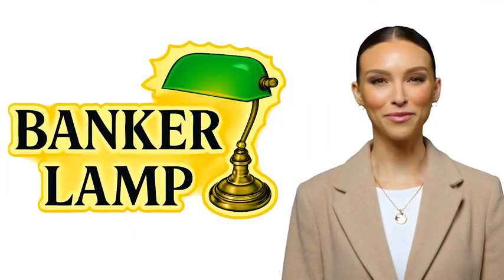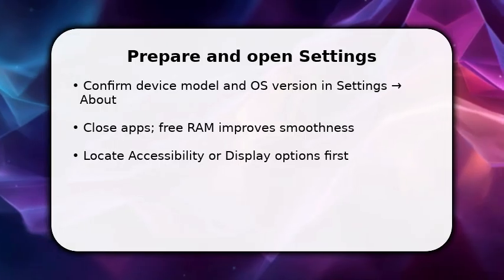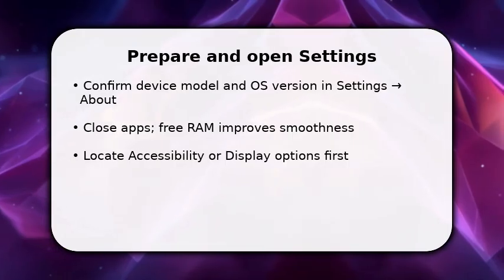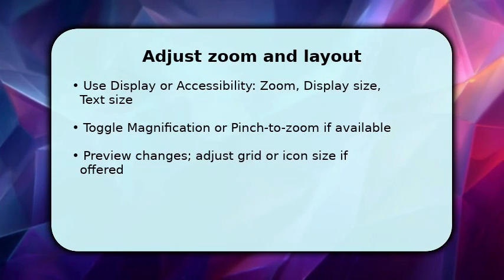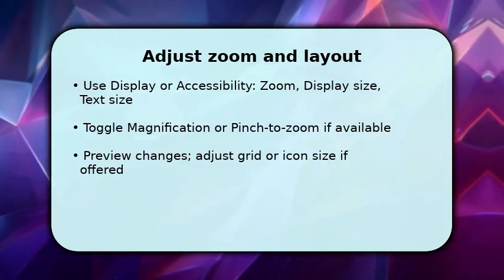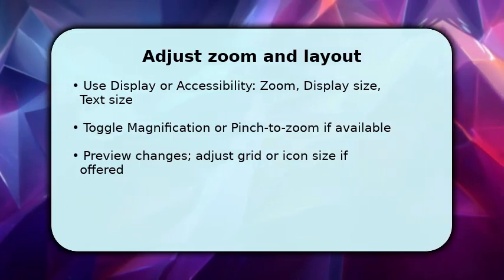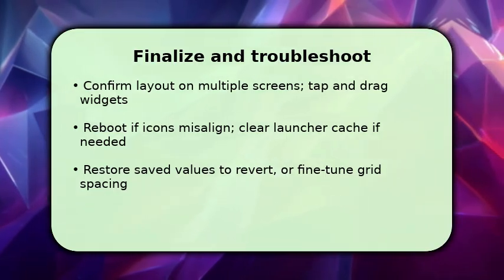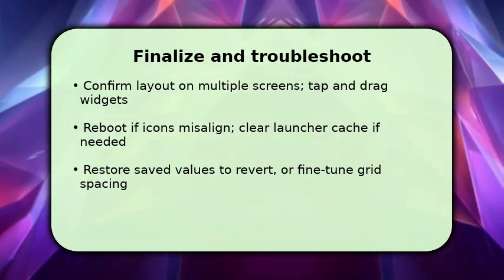How to Zoom Home Screen (updated)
How to Zoom Home Screen (updated) | 🔒 Surfshark VPN Deal — Stay private and secure. $1.99/mo + 3 Months Free ▸

Discover the latest tips and tricks for zooming into your home screen on various devices. This updated guide covers different methods, including gestures, third-party apps, and system settings adjustments to enhance accessibility.

zoom home screen, home screen magnification, accessible zooming techniques, false, device gesture controls